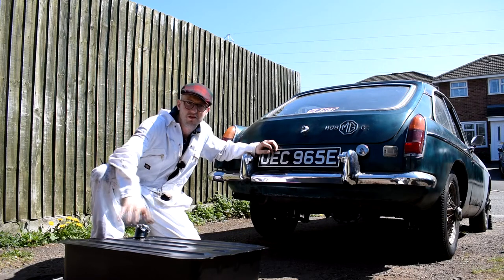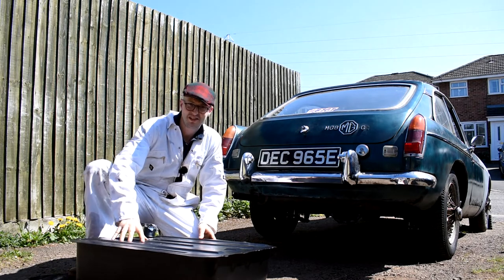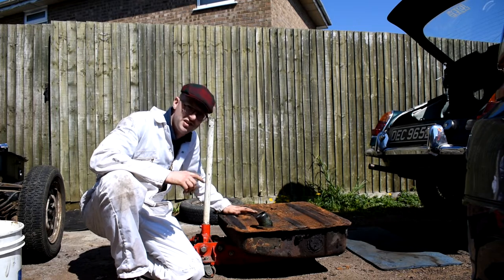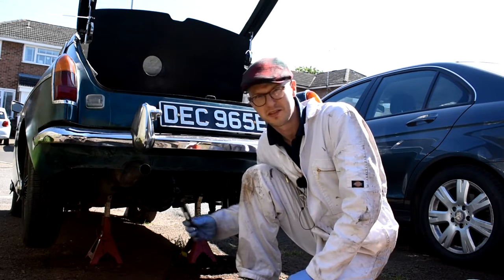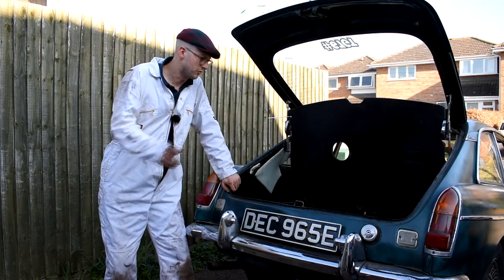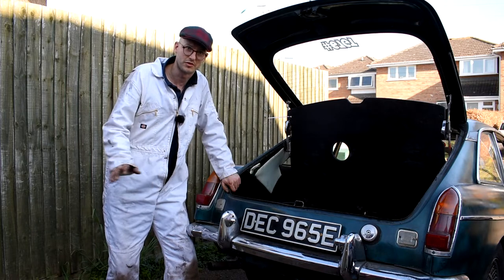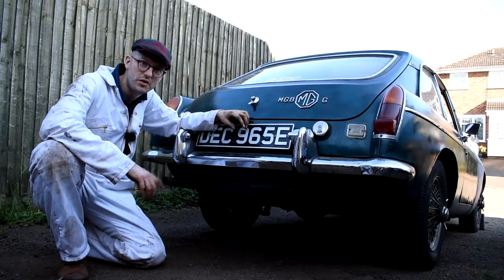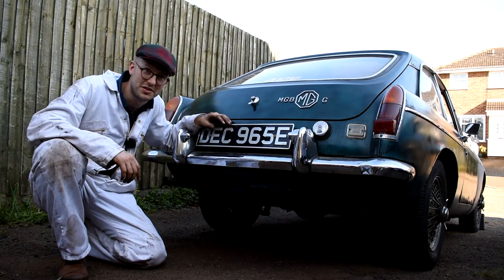MGB Fuel Tank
Now it's time to sort out that leaky fuel tank on the MGB 67GT Project and give piece of mind that my MGB does do miles to the gallon, rather than fuel over the driveway. I've brought a new fuel tank from MossEurope to fit to the car, see how I got on